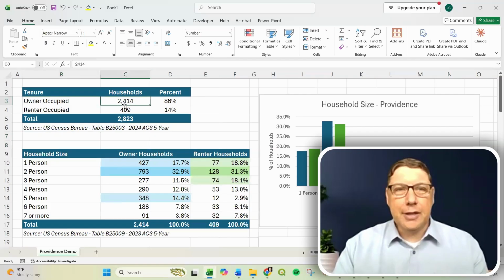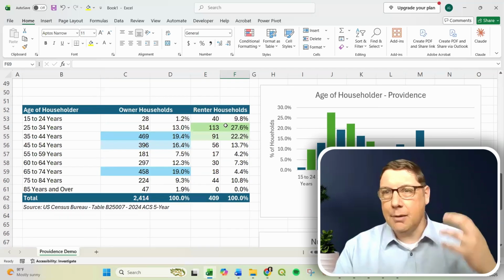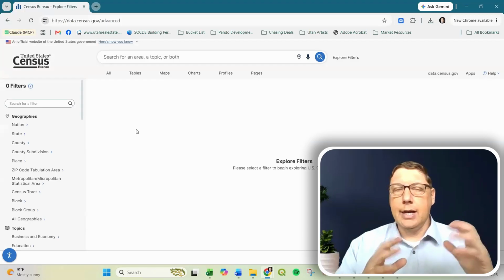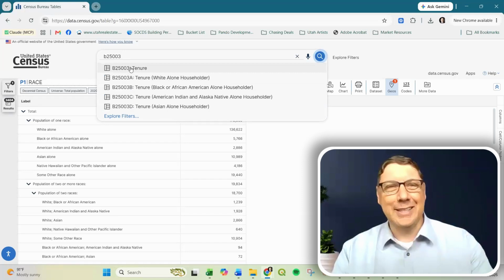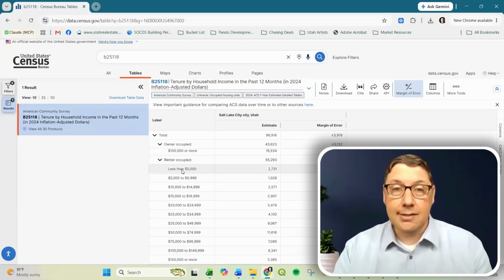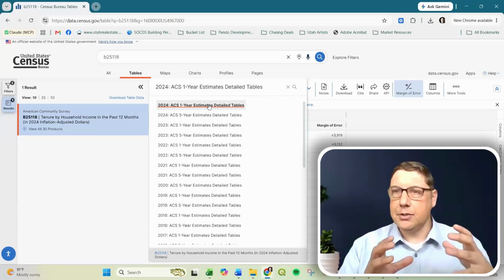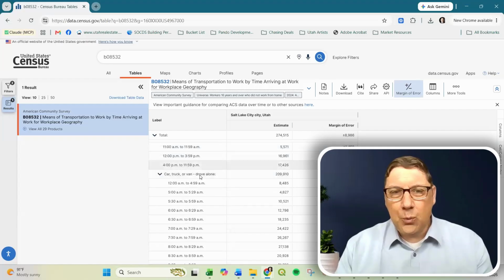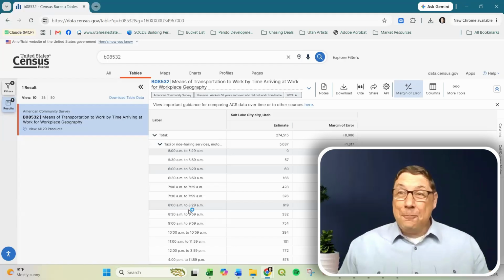Census Data for Real Estate Market Analysis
This video goes through on the tools I use most often in my real estate consulting work: The US Census.

I go through why this data is helpful, how to navigate the site, search for data, etc.